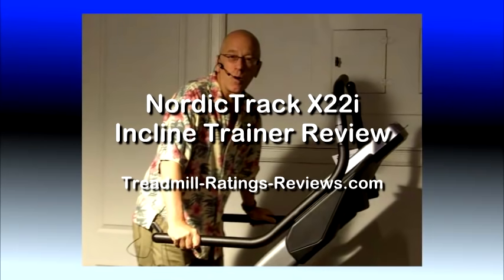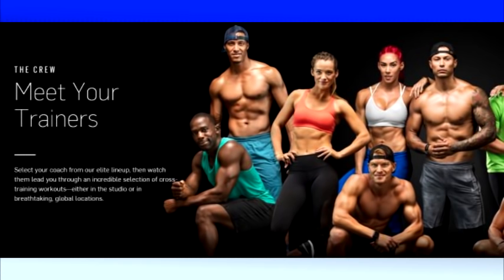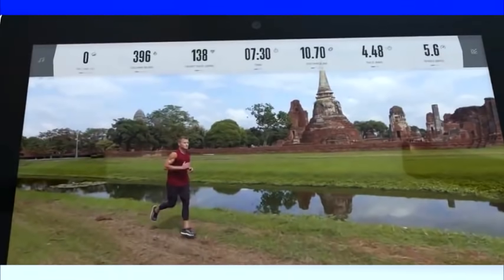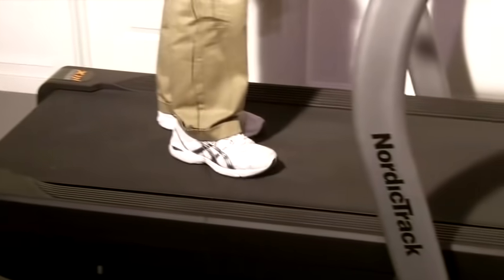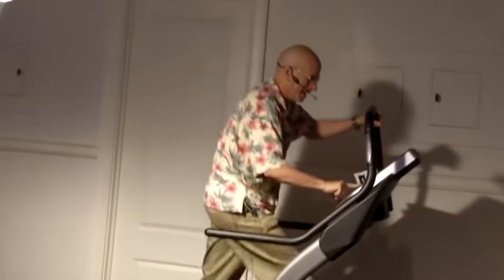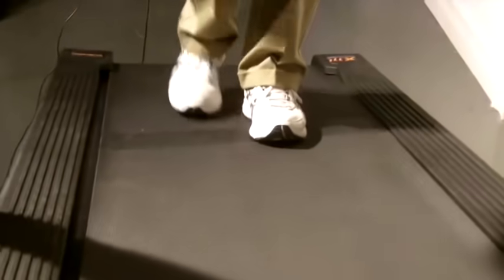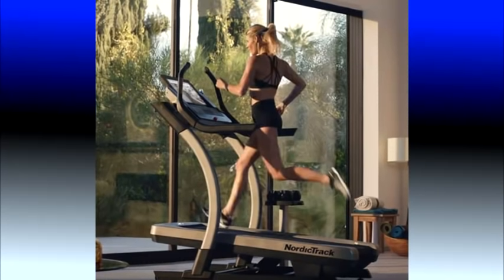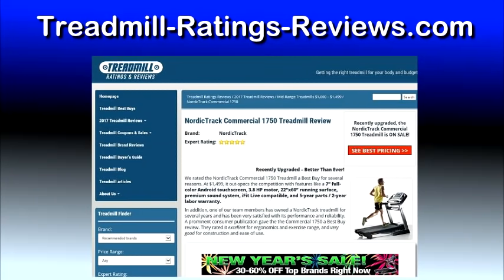NordicTrack X22i Incline Trainer Review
to learn more.  The NordicTrack X22i Incline Trainer offers an intense cardio exercise.  With the iFit Coach Technology you have a Private Workout Studio in Your Home.